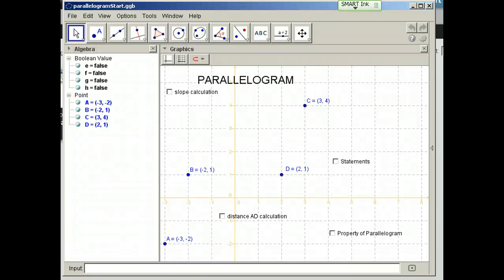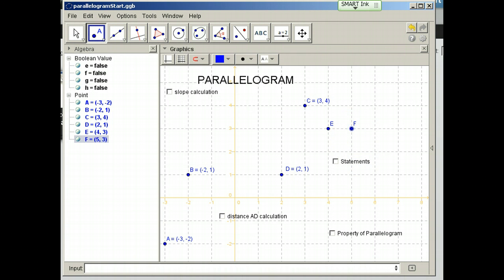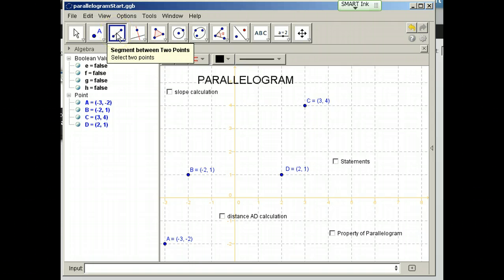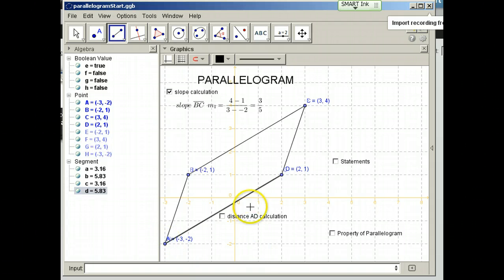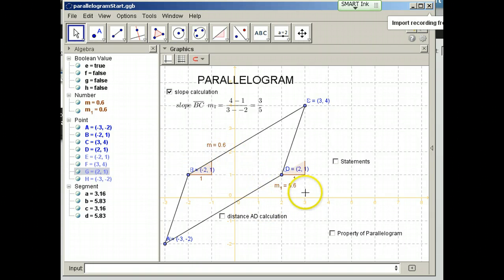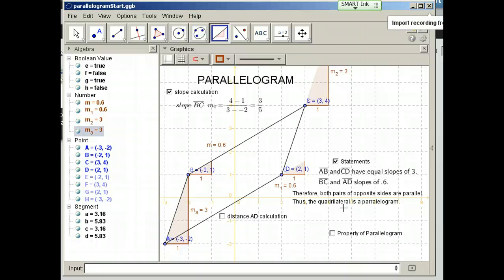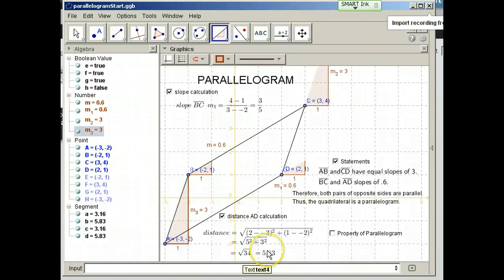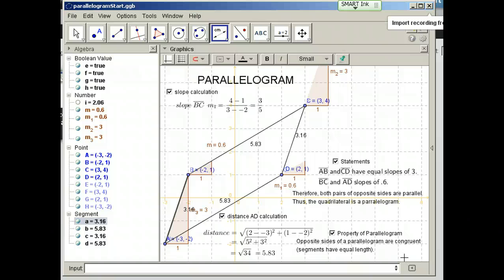Parallelogram proof in geogebra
prove parallelogram given four points